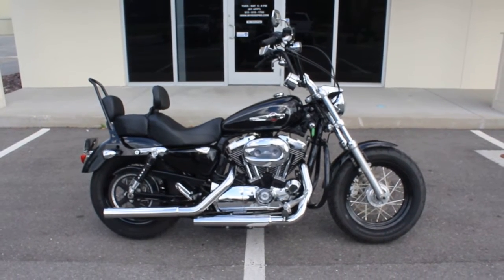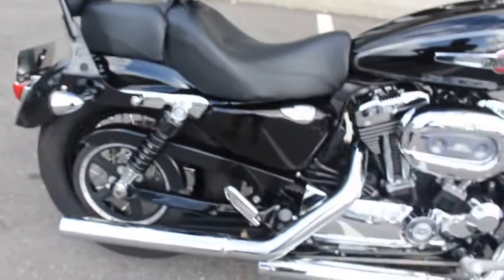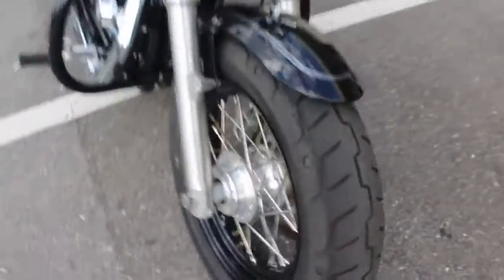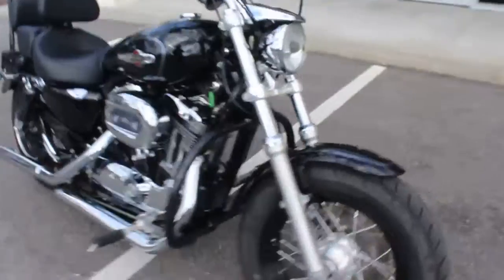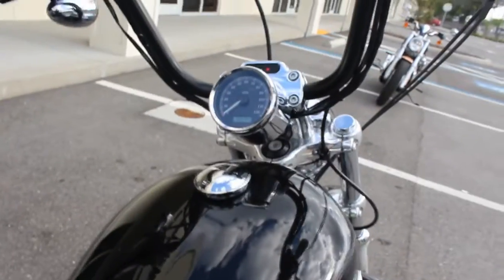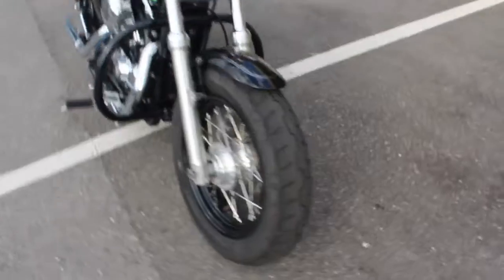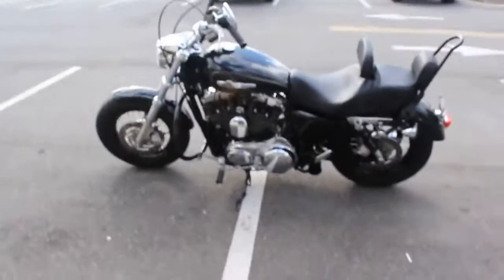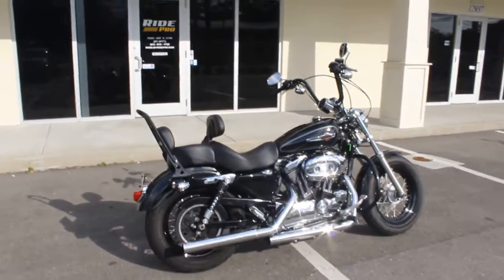2013 Harley Davidson XL1200 Custom For Sale - RIDE PRO